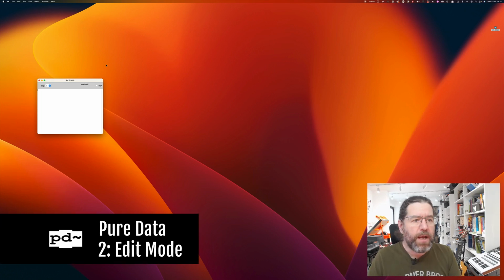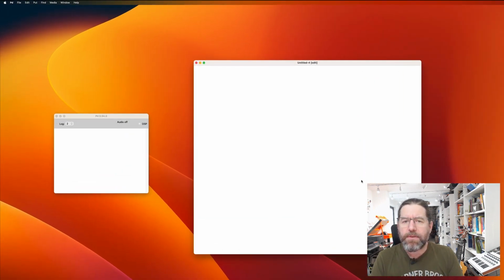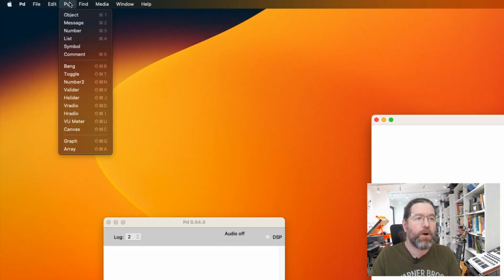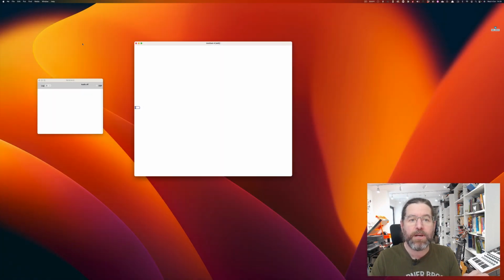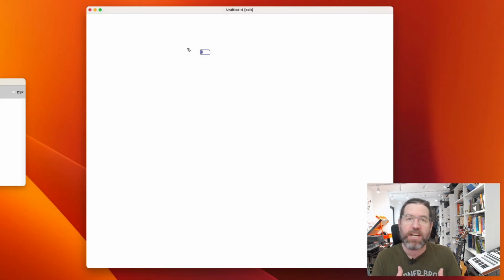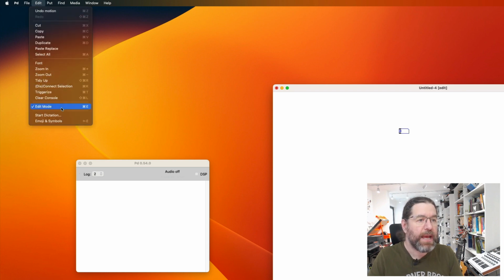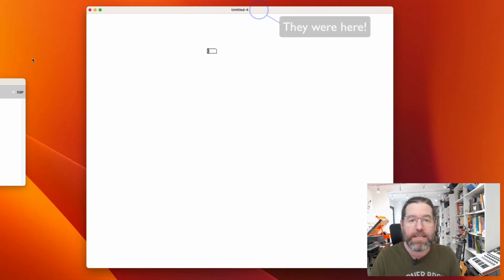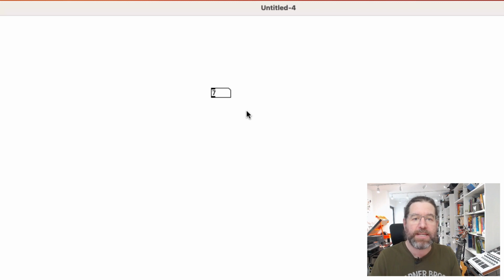Pd2 Edit Numbers